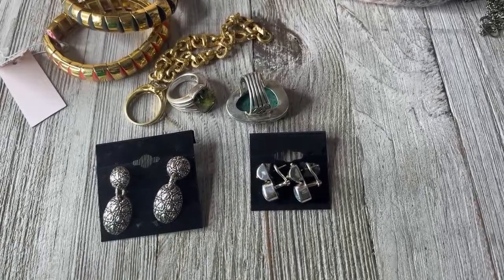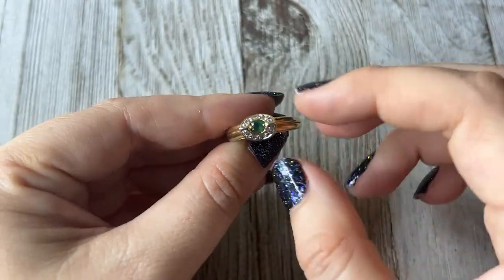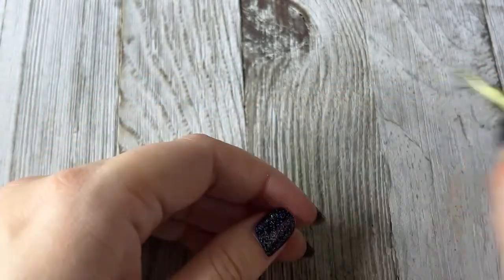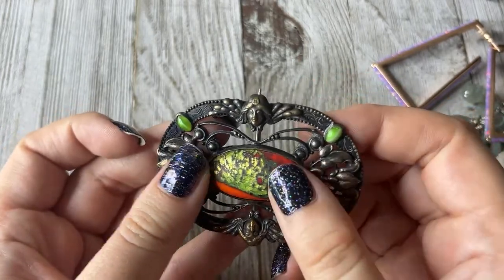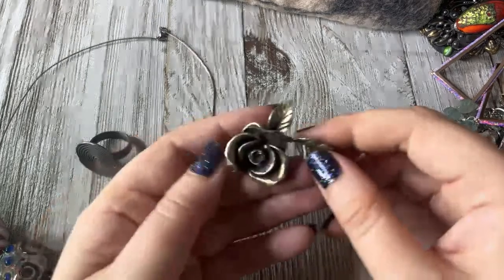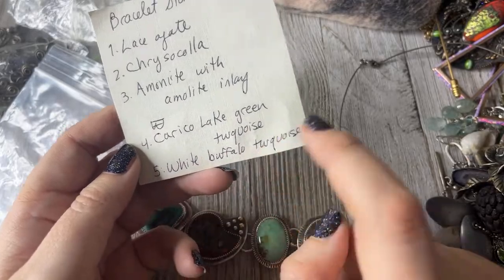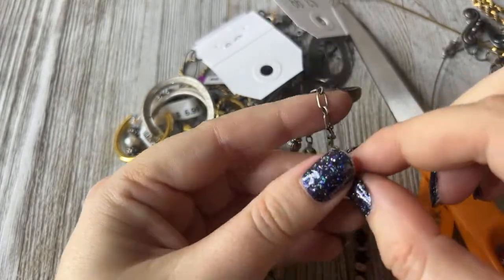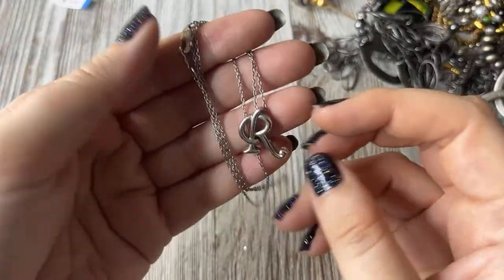Designer & Vintage Jewelry Haul